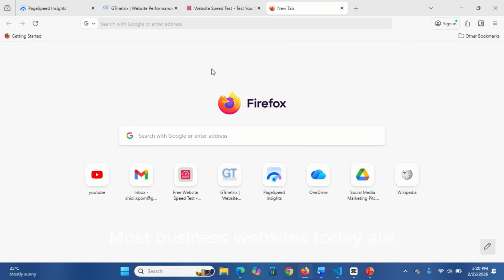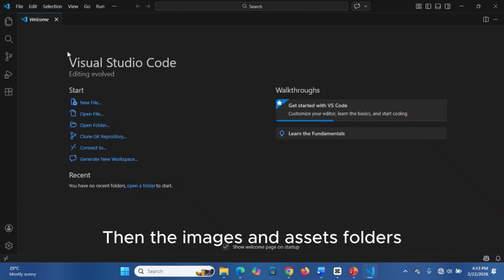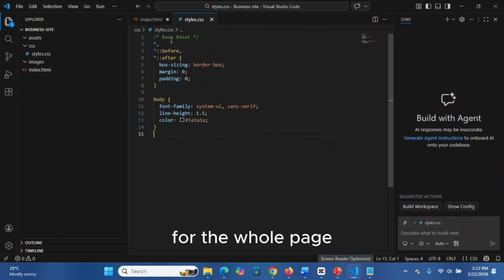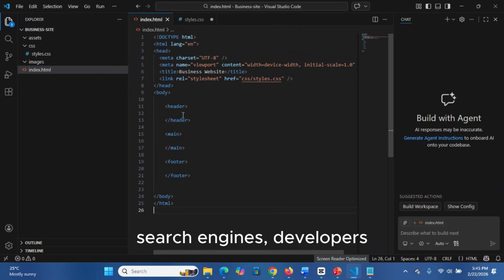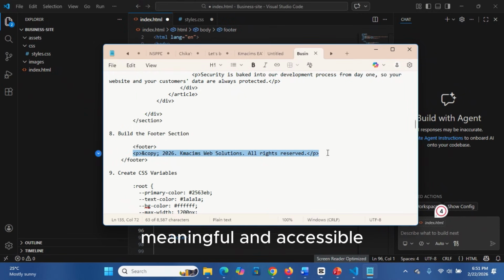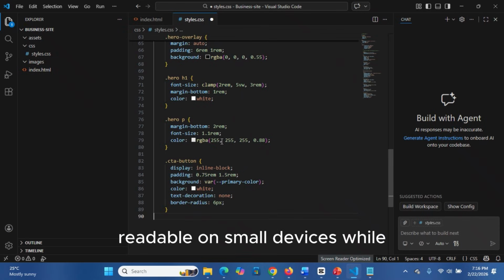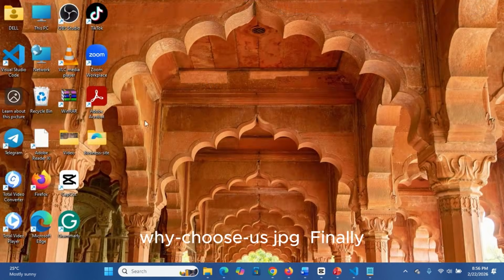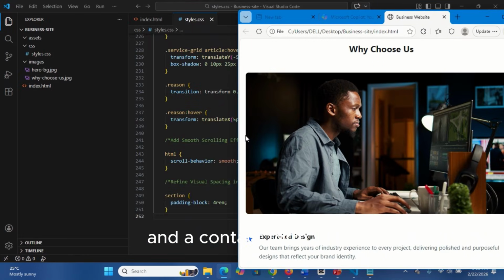Build a Professional Business Website with HTML & CSS Only — No Frameworks (2026)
Stop wasting time on bloated CSS frameworks. In this tutorial, you'll build a fully responsive, professional business website from scratch using only HTML and modern CSS — no Bootstrap, no Tailwind, no libraries. Just clean, fast, native code that actually works in the real world.

In this video (Part 1), you'll learn:
• How to structure a semantic HTML layout for a business site
• Building a responsive navigation bar with pure CSS
• Creating a fluid, full-screen hero section without JavaScript
• Designing a professional services grid using CSS Grid
• Why native HTML/CSS delivers faster load times, better SEO, and superior accessibility compared to frameworks

Even if you're a beginner learning web design or an experienced developer who wants cleaner, lighter code, this is the tutorial that will change how you build websites forever.

⏱️ Chapters:
00:00 – Introduction
00:56 – What We're Building
02:10 – Project Setup & File Structure
04:37 – Writing Semantic HTML for a Business Layout
05:54 – Writing Base CSS for a Consistent Layout
07:02 – Building The Semantic Structure
13:11 – Styling The Layout with Modern CSS
18:37 – Adding Images to the Layout
19:37 – UX Design and Final Touches
21:55 – What's Coming in Part 2

🔔 Coming in Part 2:
We'll complete the full business site — adding an About section, Testimonials, Pricing Table, and Contact Form, all still using only native HTML and CSS.